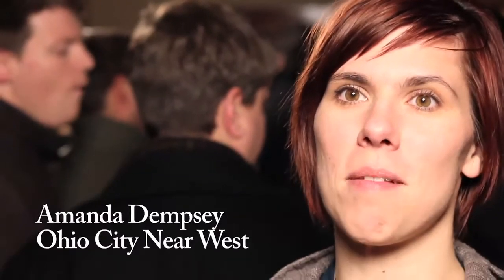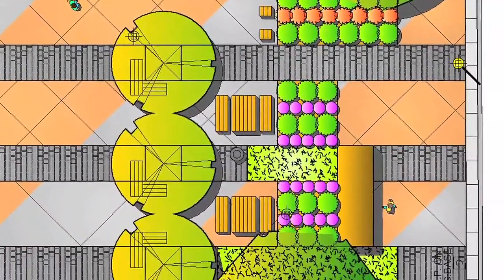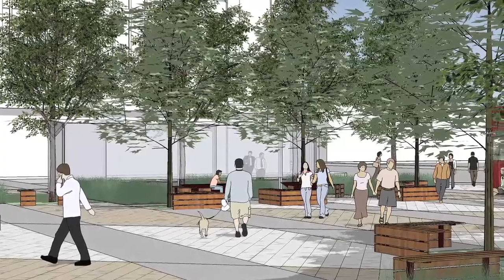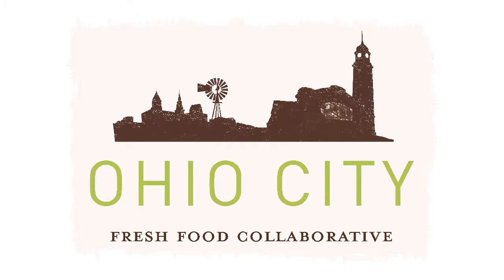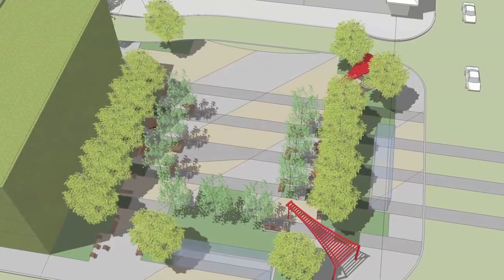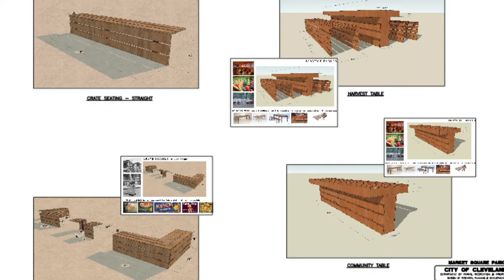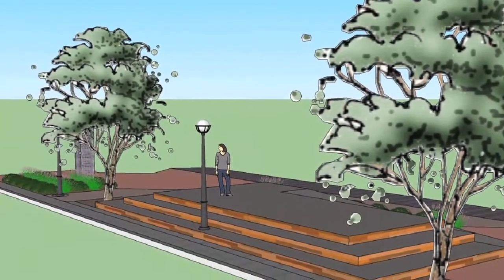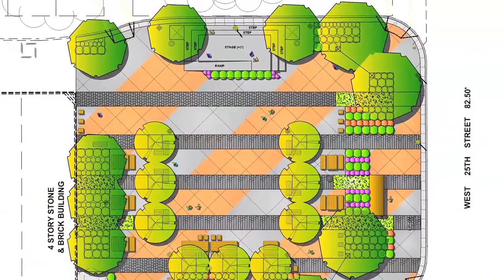Market Square Park